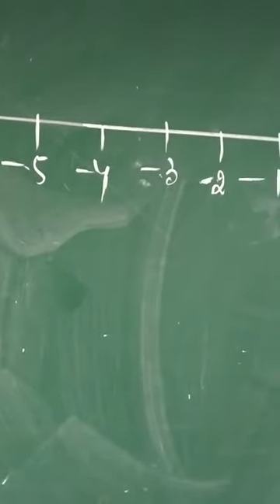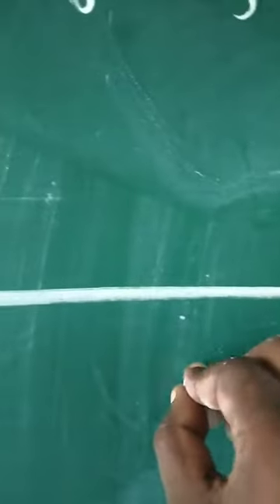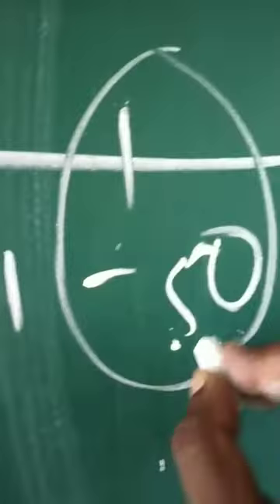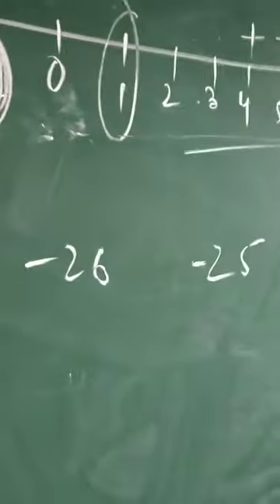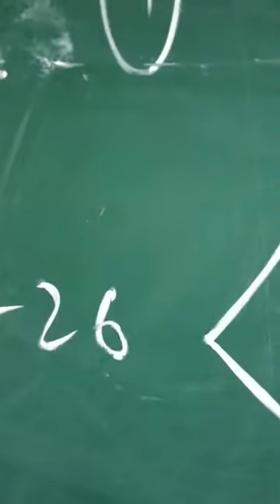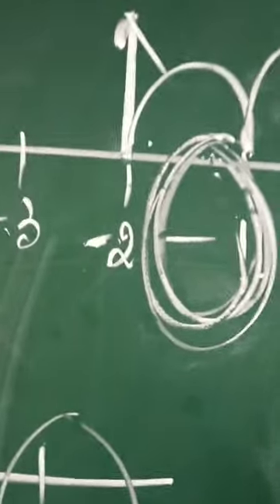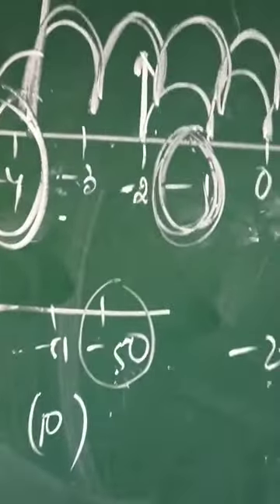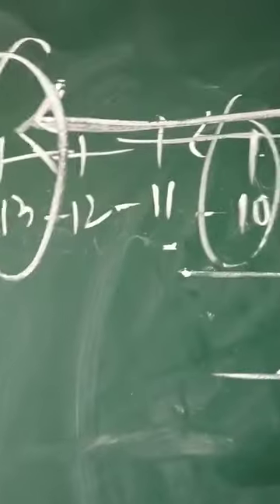Ex 6.1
Explanation